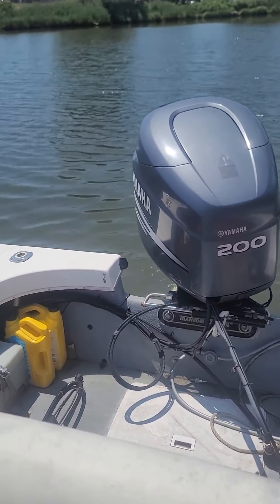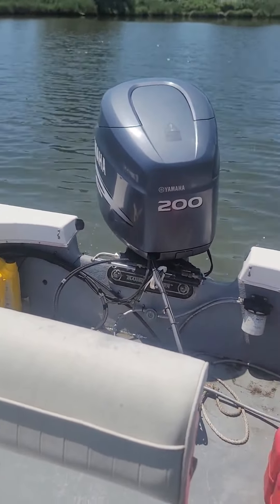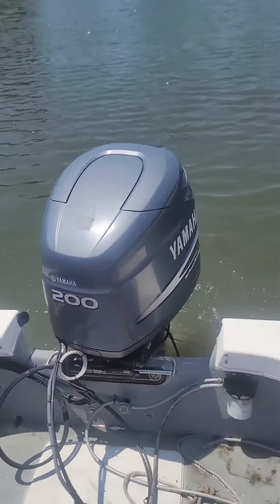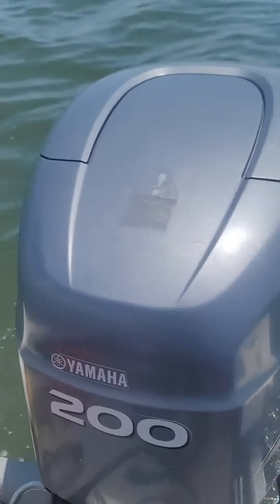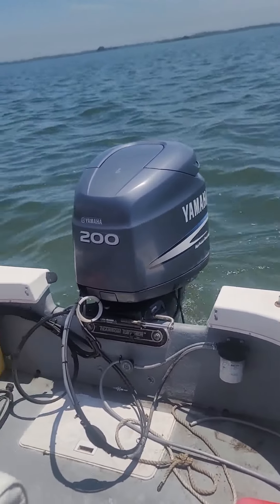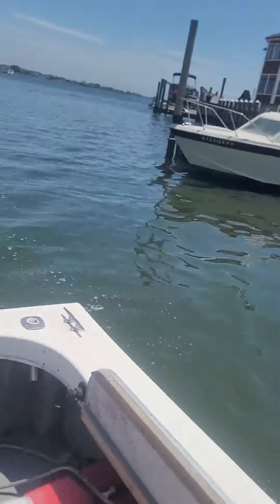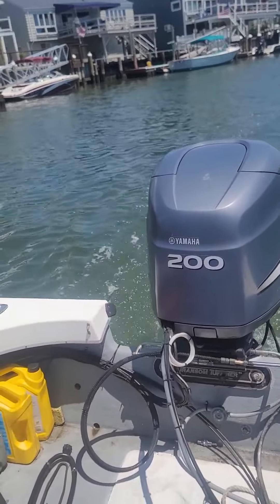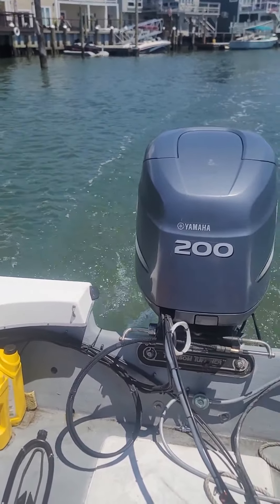2003 Yamaha 200 hpdi for sale